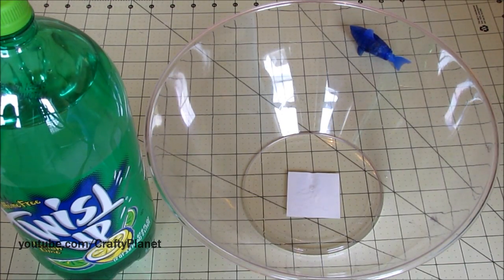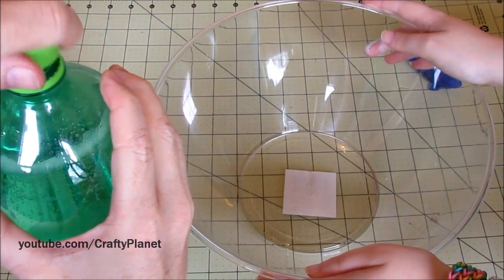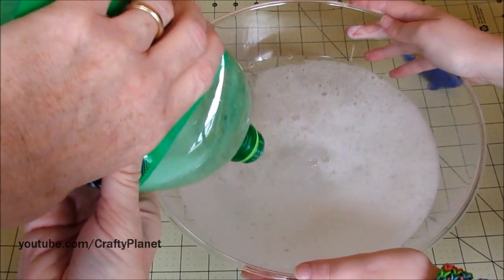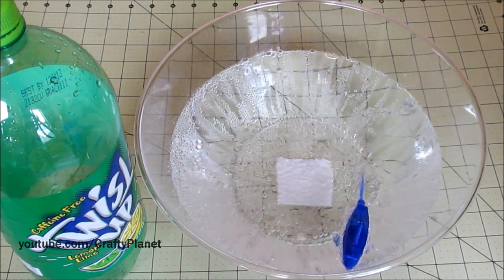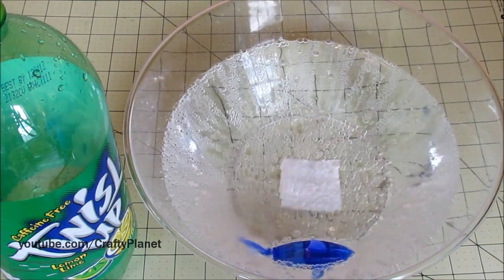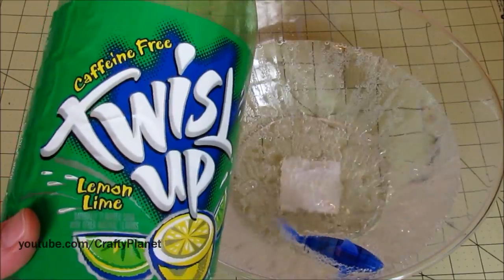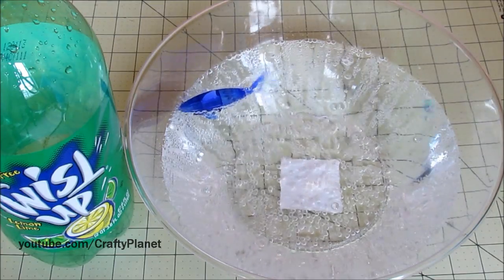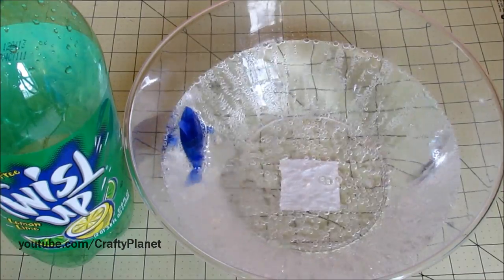Can A Hex Bug Fish Swim in Soda ??? AQUABOT FISH Swimming Test Review Micro Robotic Robot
Will Lemon Lime Soda Destroy the Hex Bug Fish ??

Part pet, part toy, the HEXBUG Aquabot provides kids with the fun experience of having a pet fish, without all the messy clean-up. The portable fishbowl allows kids to bring their pet fish with them wherever they go!

HEXBUG Aquabot is available in two styles, the Shark and the Clownfish, and ten translucent colors. Styles and colors are selected randomly at time of shipment based on availability.